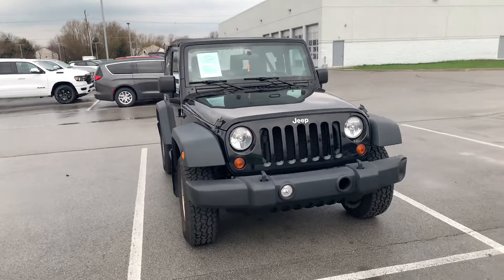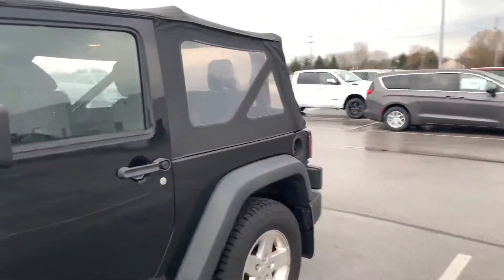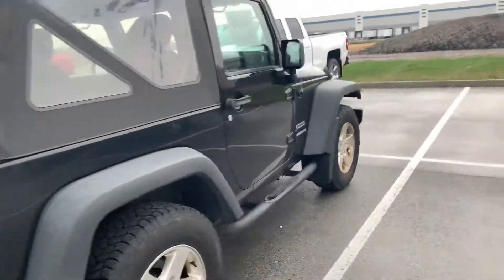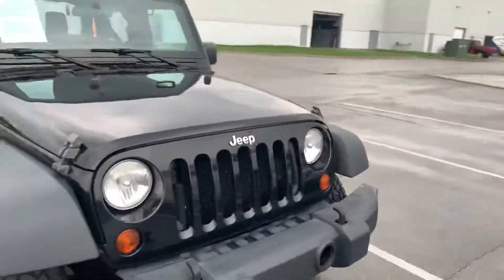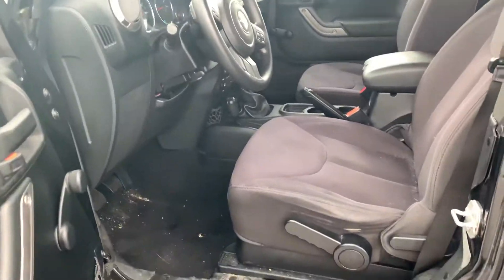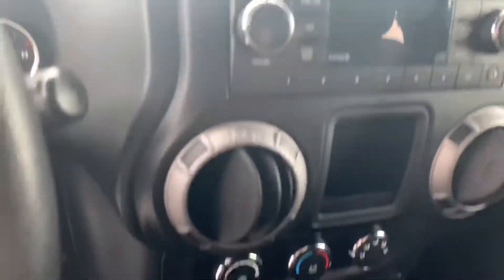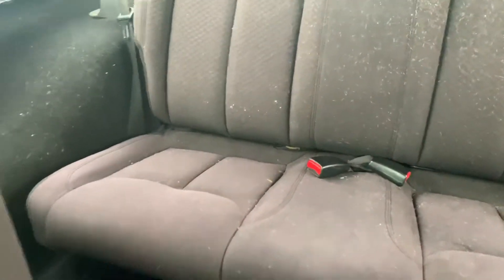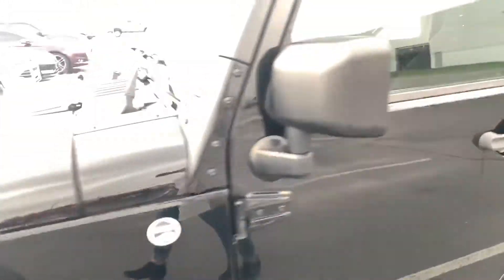2013 Jeep Wrangler Sport (DL640709)